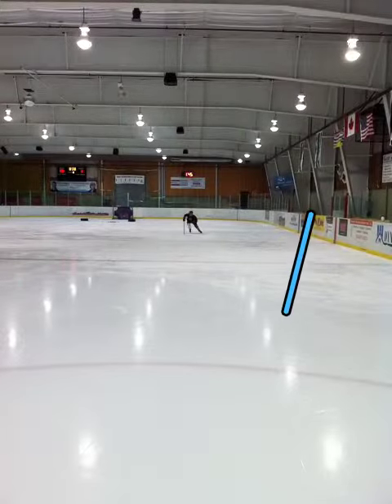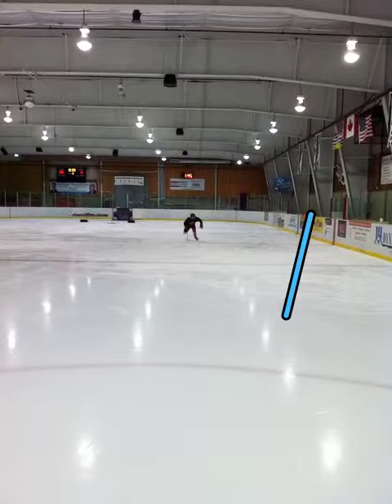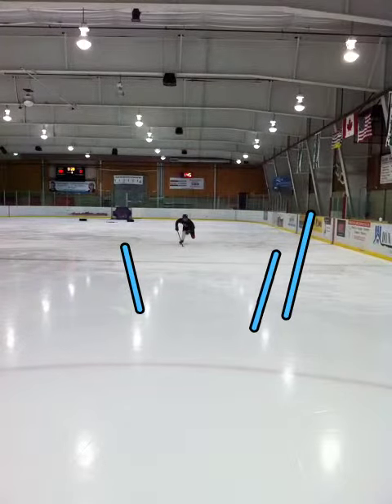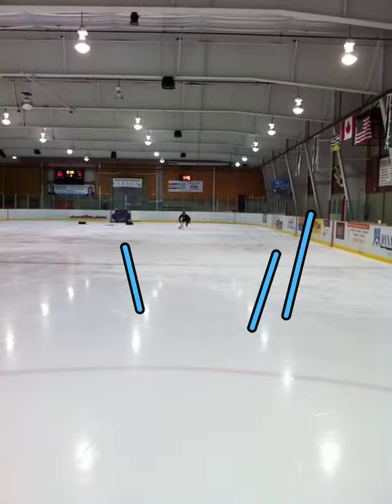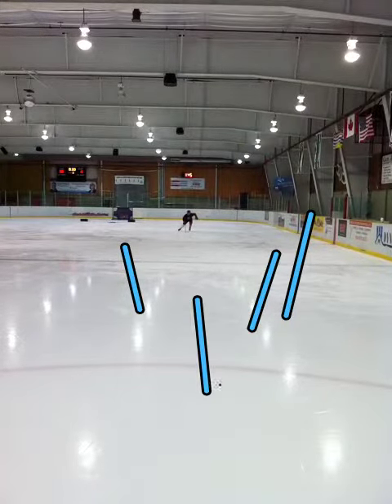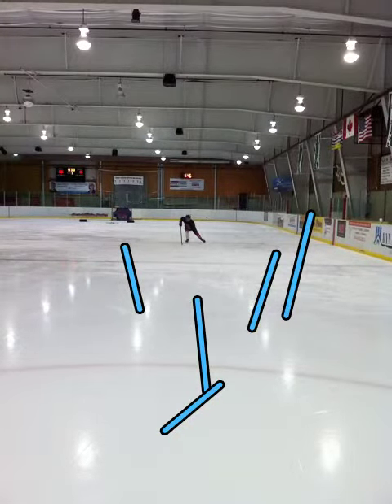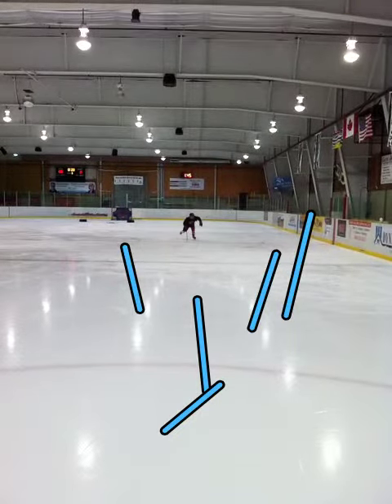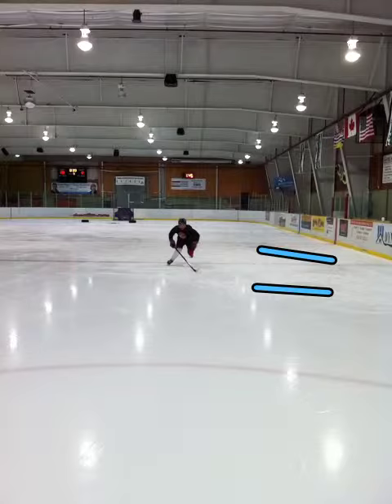Analysis of Ben